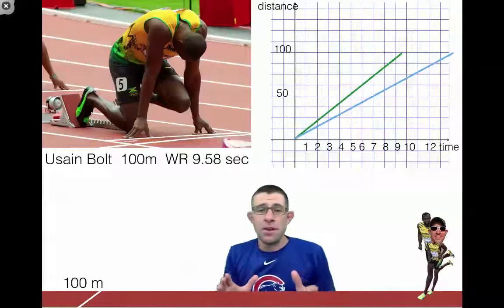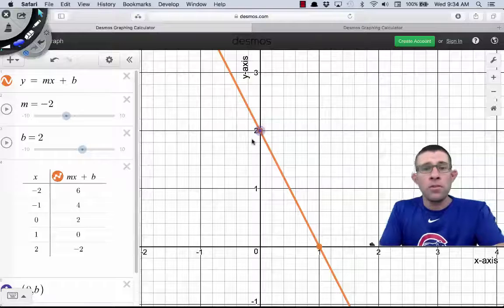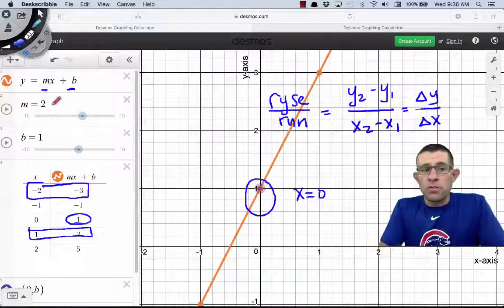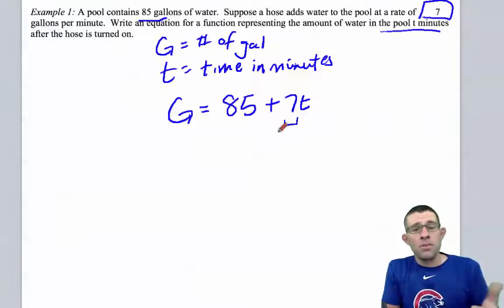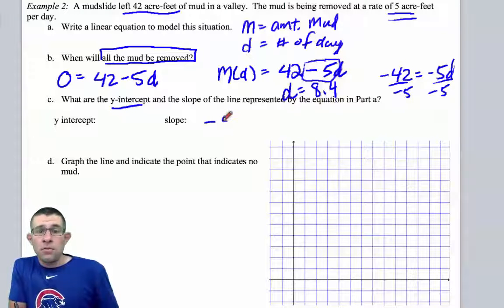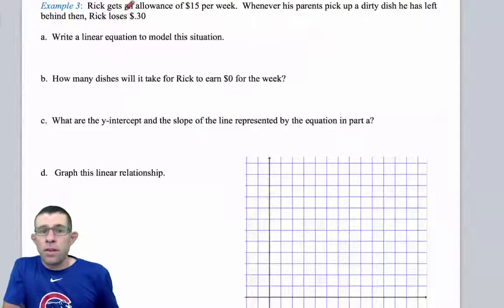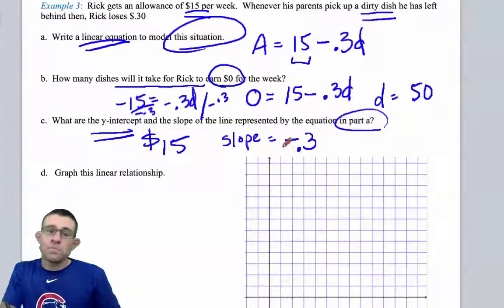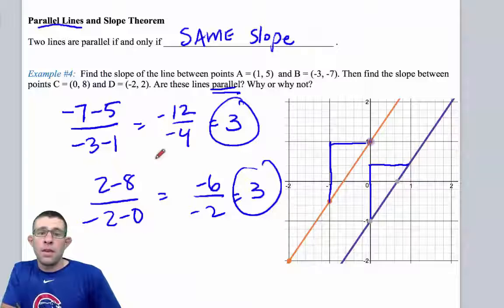Alg1H 3.1 Constant Change